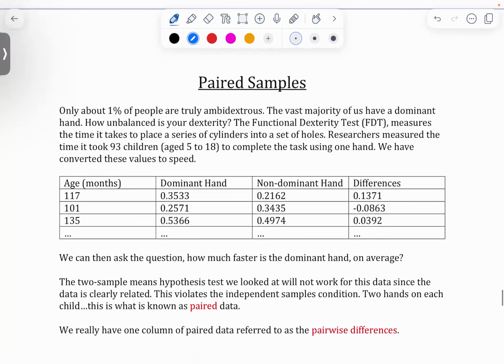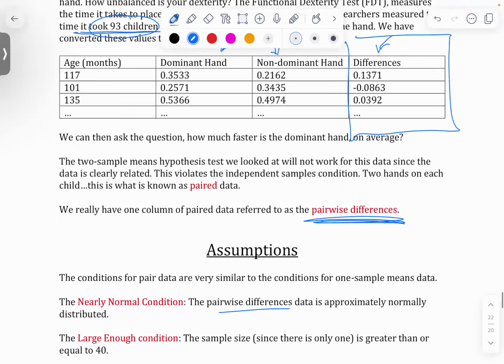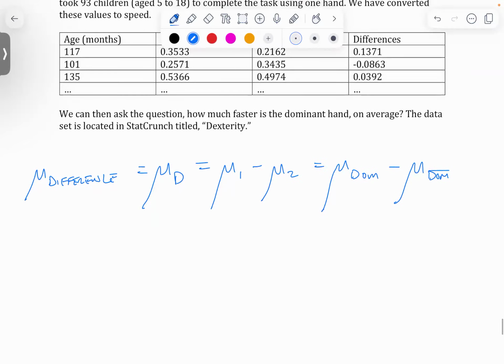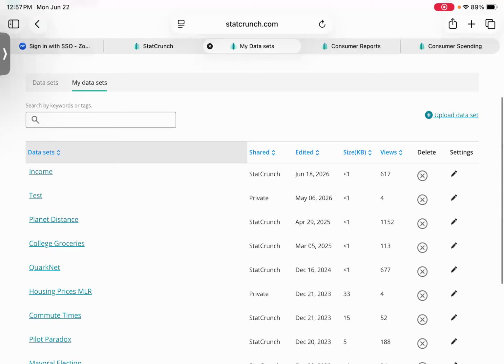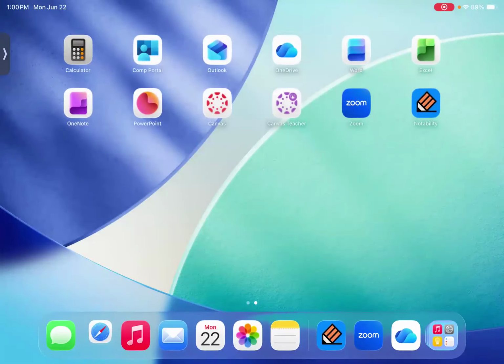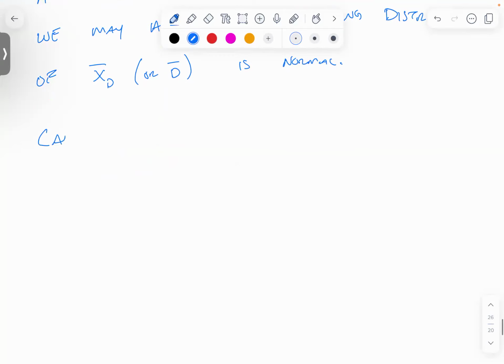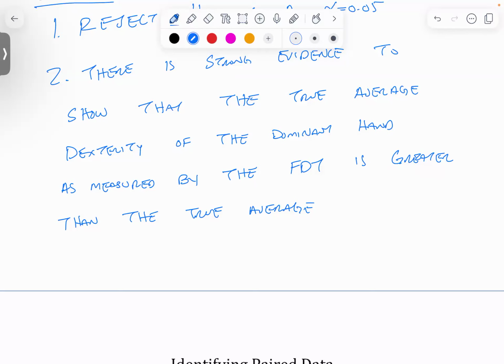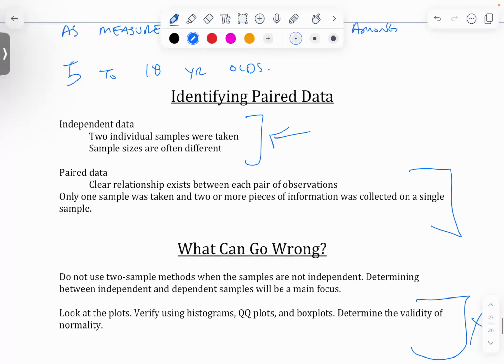STATs Two Samples Paired Means Video